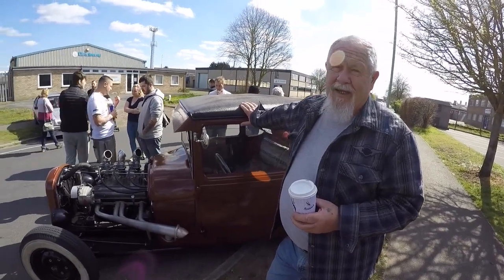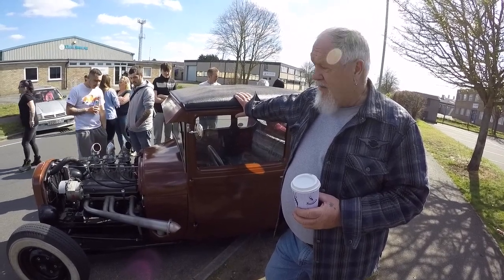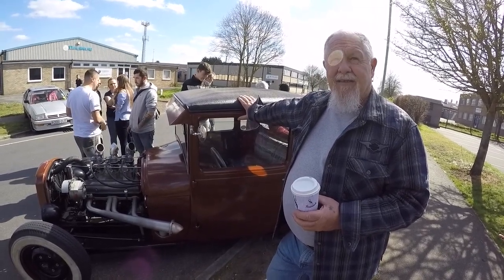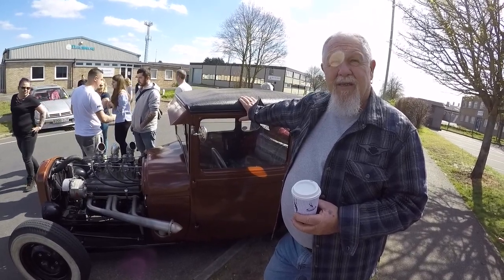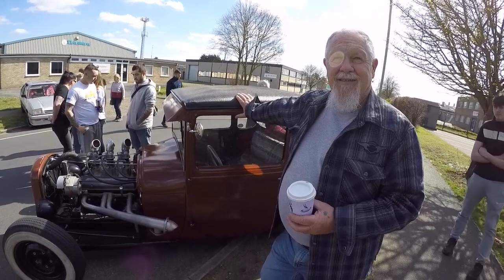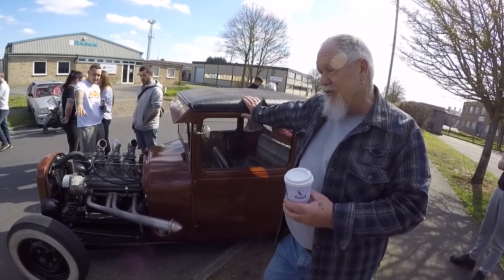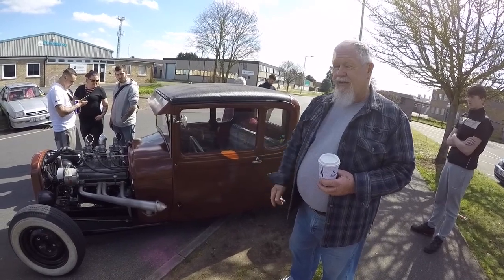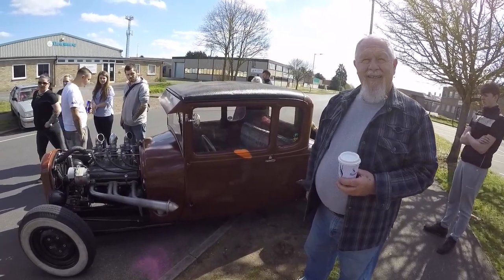ANGELS CAFE CAR MEET MARCH 2019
This is my first video of a car meet/show and it was in Mildenhall, England at Angels Cafe on March 24, 2019. Great car meet with some awesome rides and delicious food at Angels Cafe!